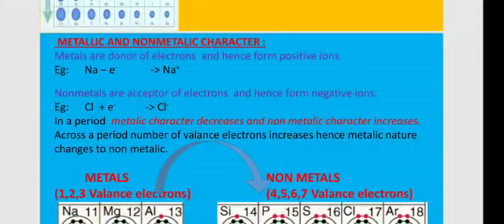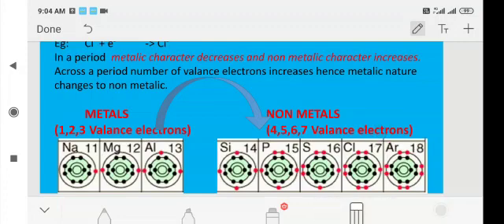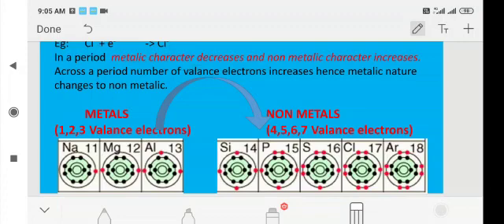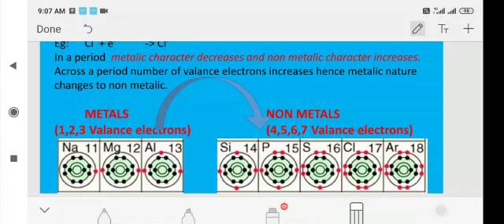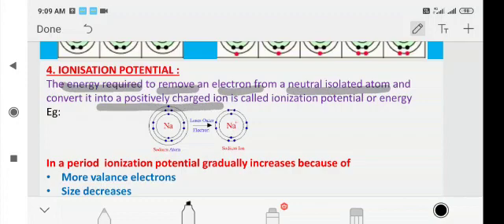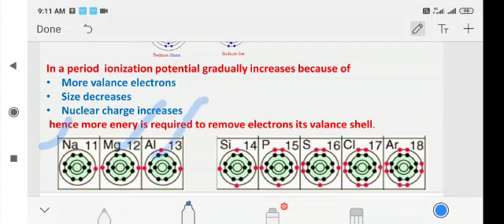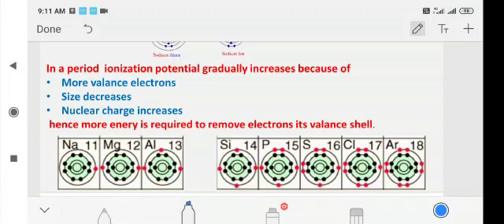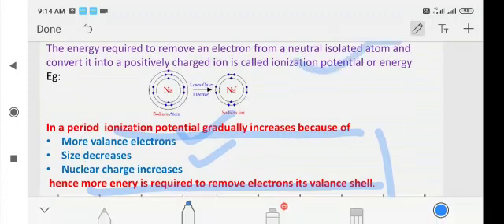Class 10 Chemistry: Metallic and Nonmetallic Character